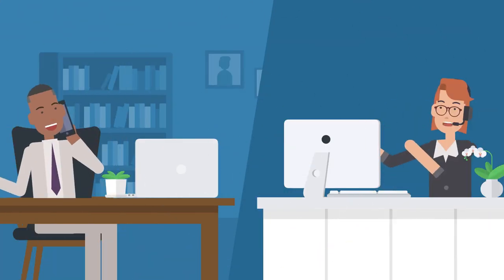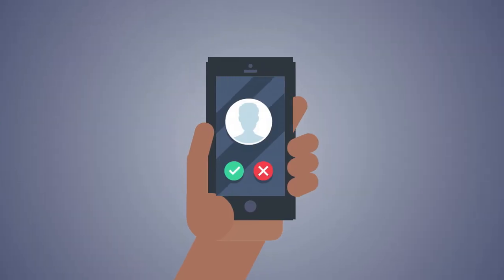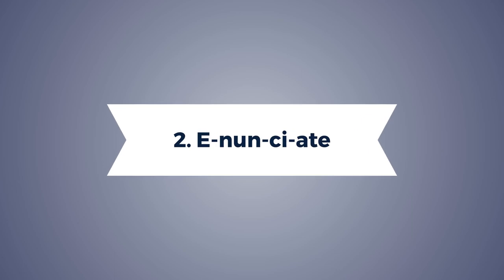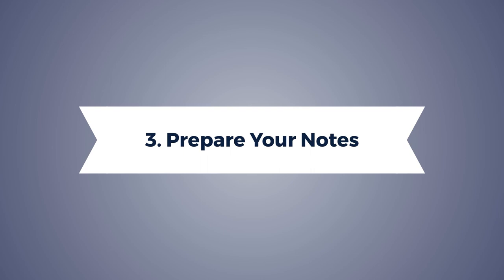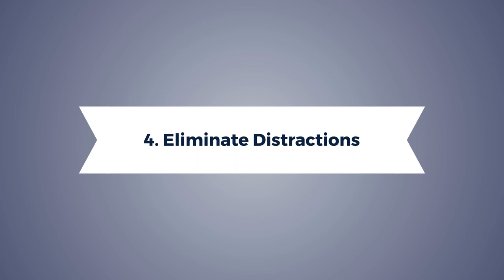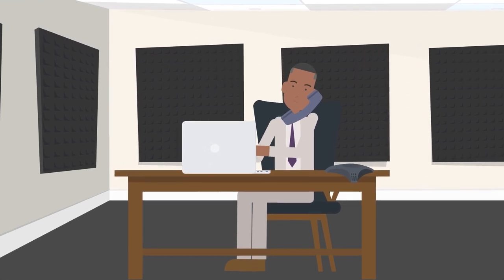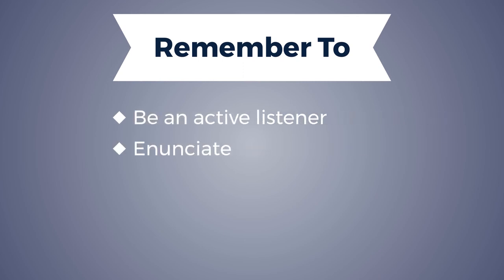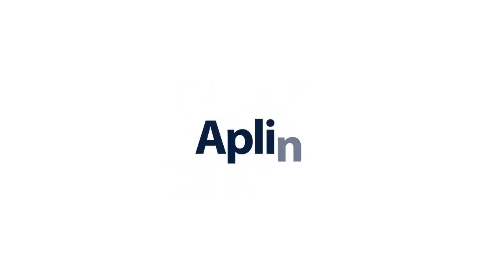Phone Job Interview Tips | Aplin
Job Interviews can be tough, so many things must go right. And when that interview is on the phone, it can be even more challenging to make a good impression. Let’s go over some of the things you can do during your job interview calls to ensure success.